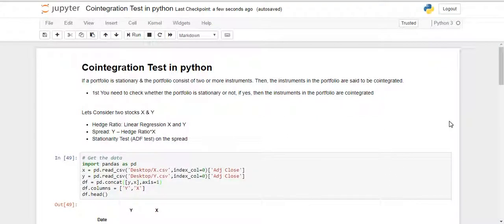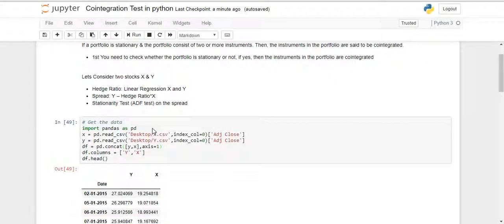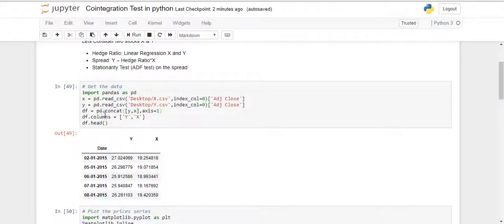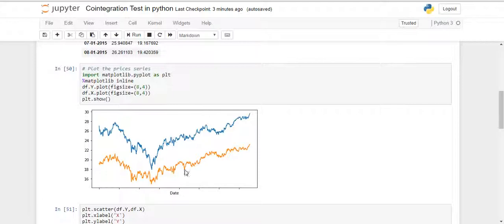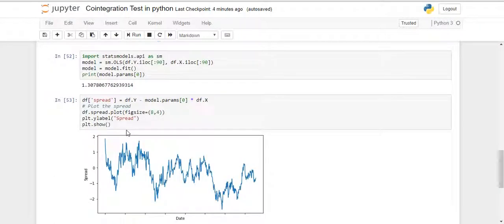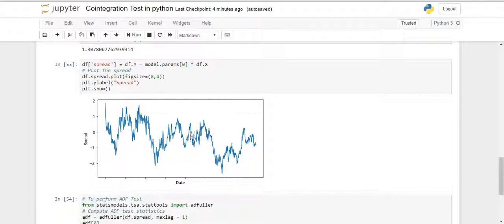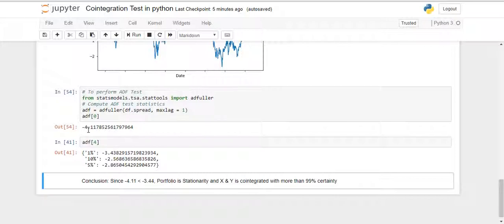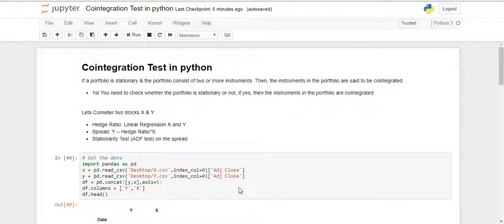Cointegration Test in python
All python code and data file can be access from my github a/c